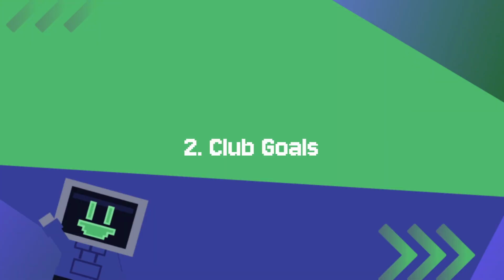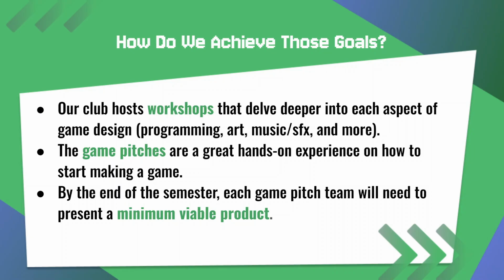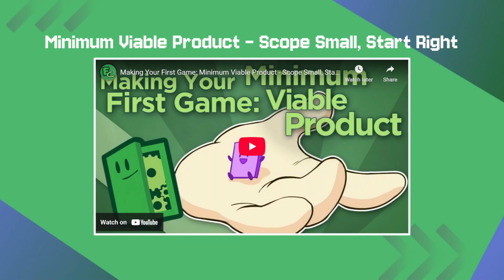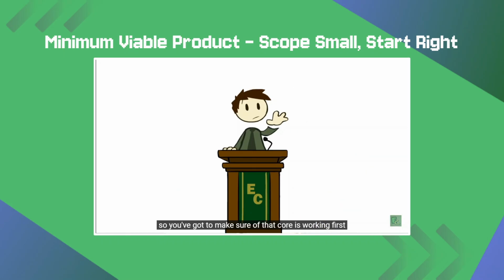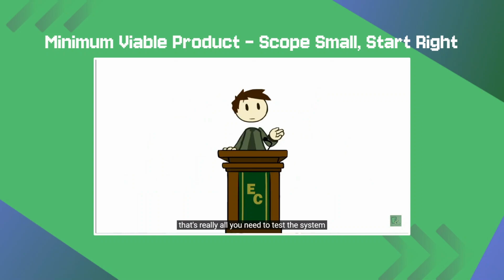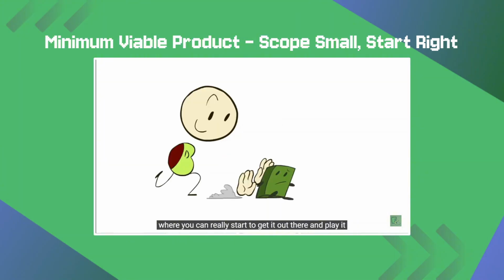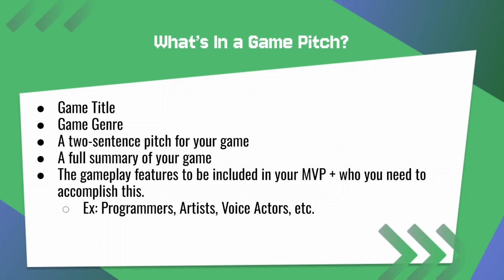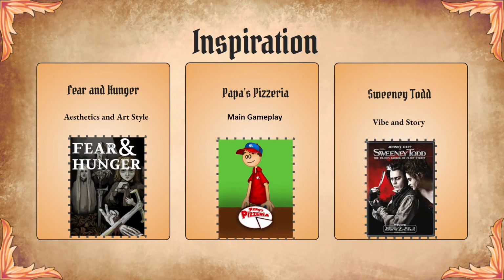Explaining... Game Pitches! - Meeting 9/2/2025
.ᐟ.ᐟ DUE BY SUNDAY, SEPTEMBER 7TH .ᐟ.ᐟ

⏰⤷ ゛TimeStamps  ˎˊ˗
0:00 Start
0:11 Announcements
0:45 Aspects of Game Development
3:44 Club Goals
4:33 What is an MVP?
12:35 What is a Game Pitch?
15:00 Example of a Game Pitch
17:47 Club Calendar
20:05 Spring 2025 Demo Reel